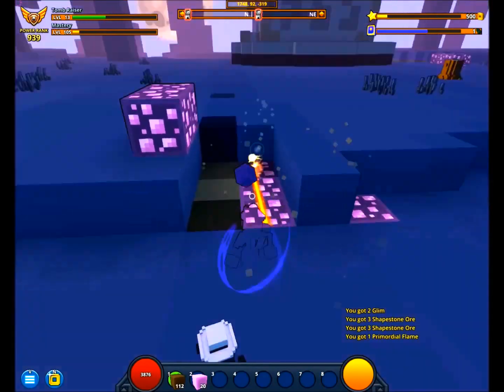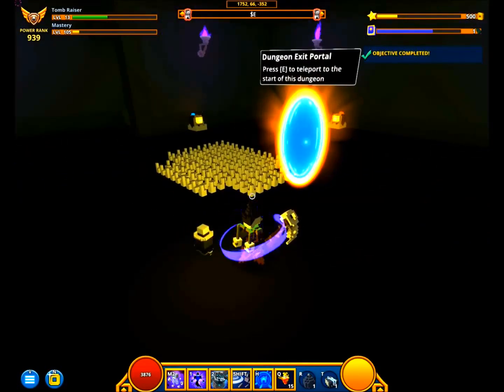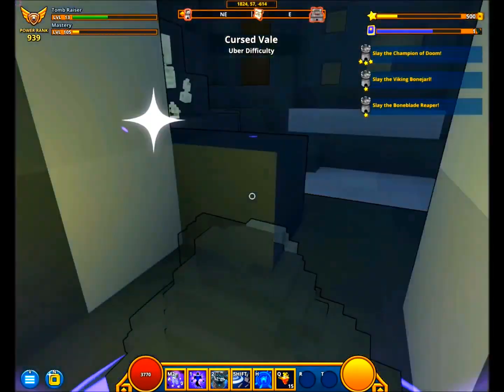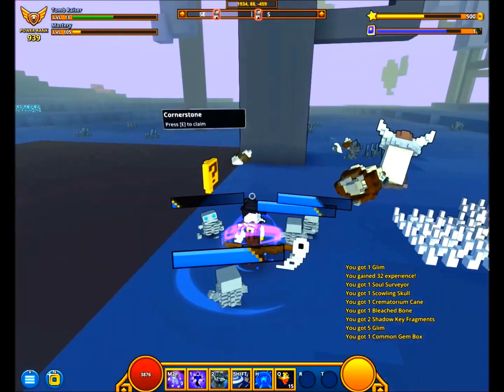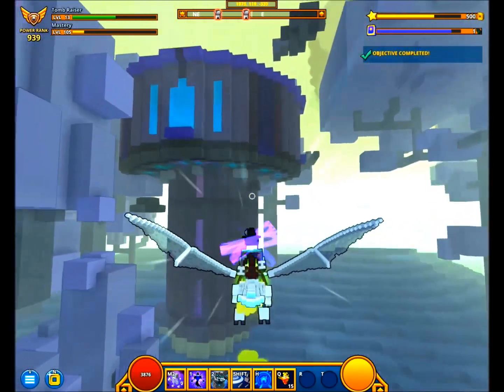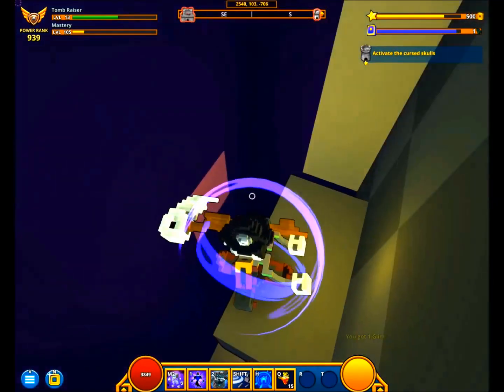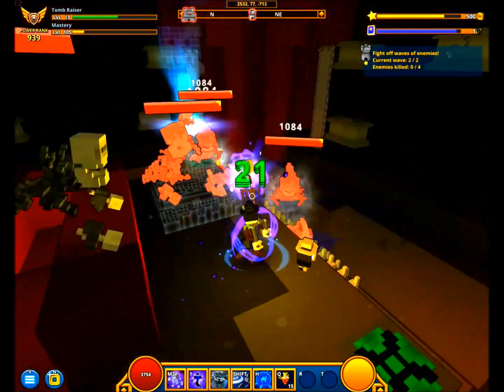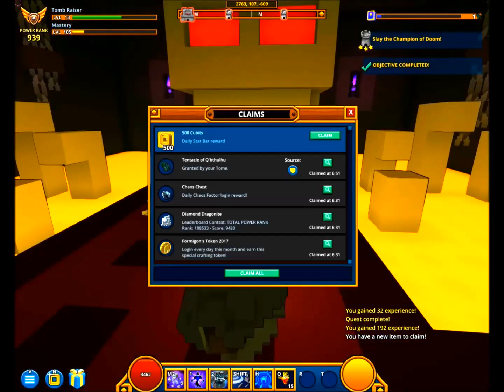Cursed Vale with the Tomb Raiser (But It's Free)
Taking a look at Trove with the Tomb Raiser, playing through the Cursed Vale dungeons.

Trove is a free to play MMORPG with paid for content available, but not necessary for gameplay. Check the game out here:

It really means a lot to us so do comment your thoughts and we'll try and reply to as many as we can.